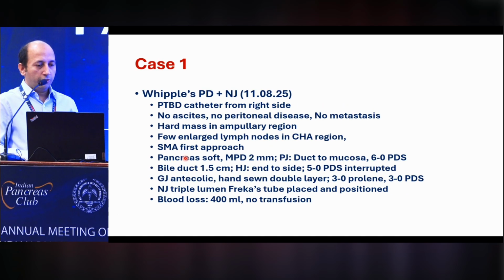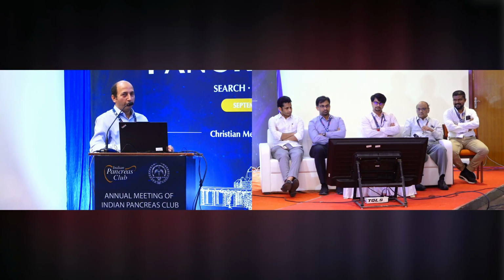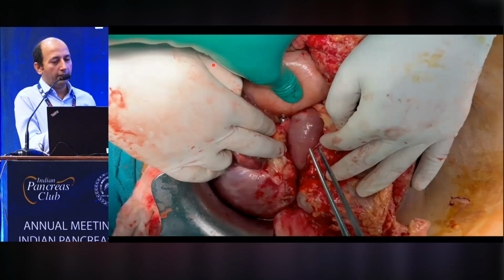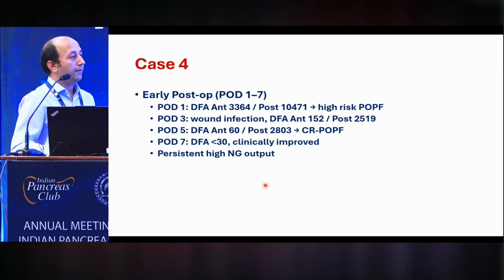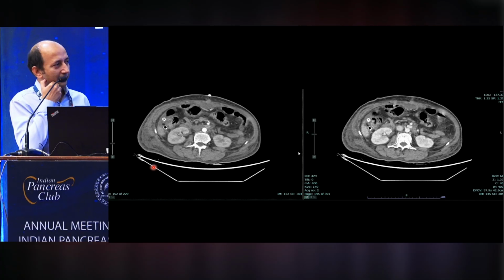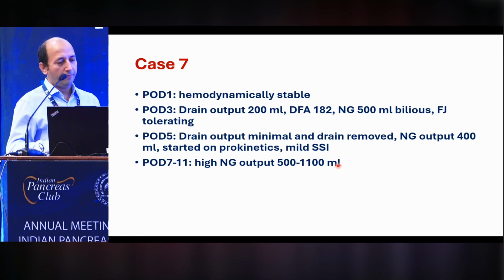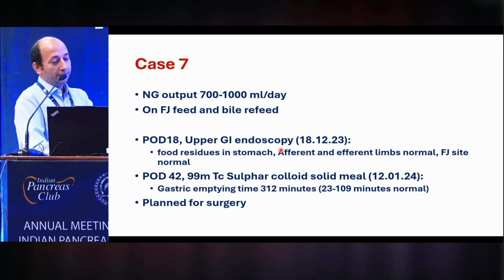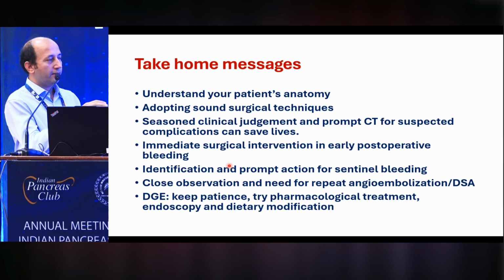Panel discussion: Post-pancreaticoduodenctomy complications | Dr. Anand Narayan Singh